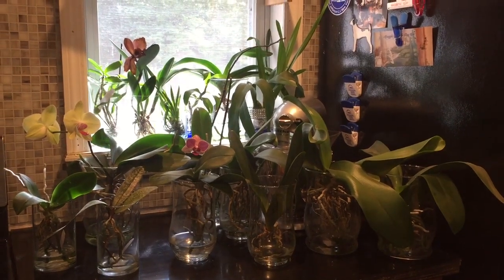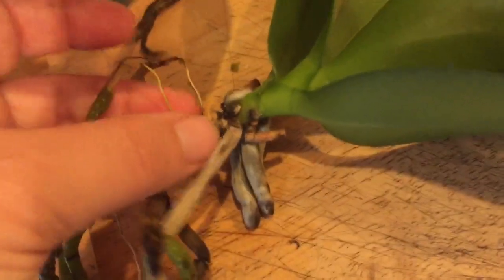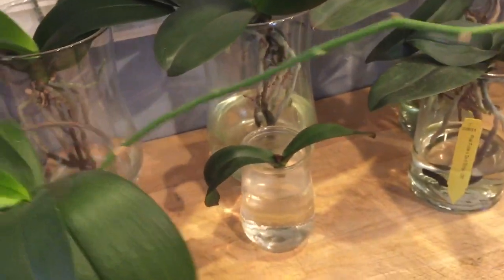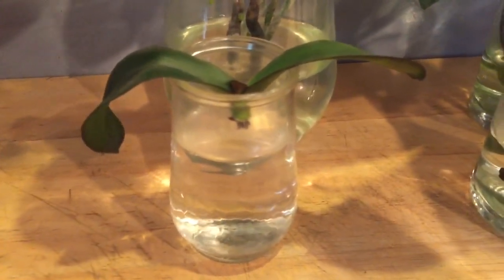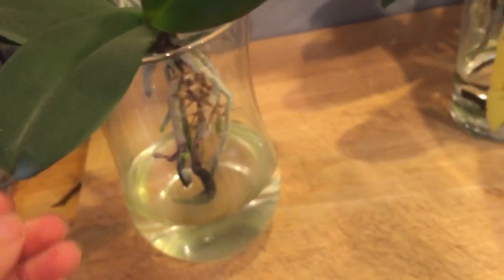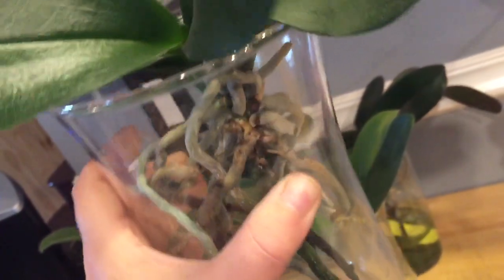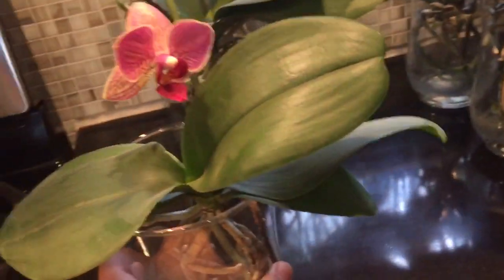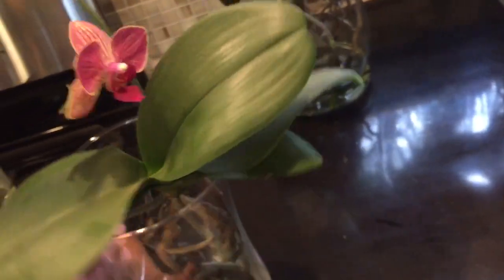Update on my Phalaenopsis orchids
I meant this to be a 'quick' video but somehow it grew to 40+ minutes. I take a look at each of my 22 Phalaenopsis orchids.  I apologize for the length of the video but I'm just naturally chatty so the dialogue kind of got away from me. Hope you enjoy.